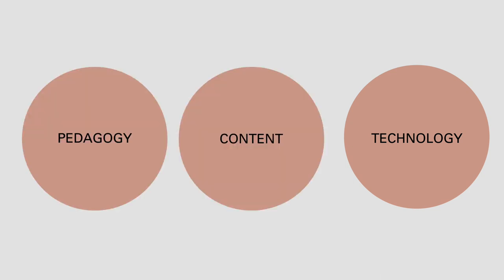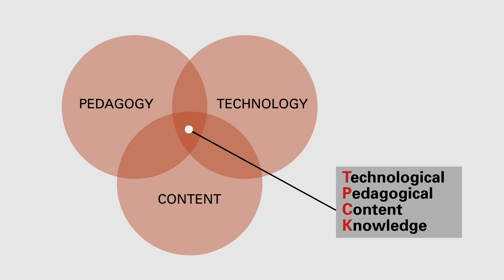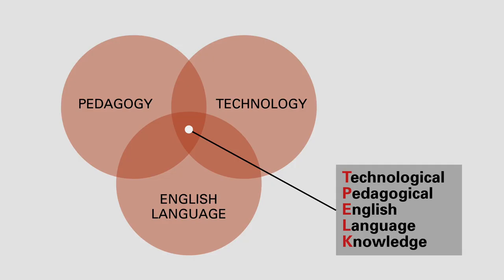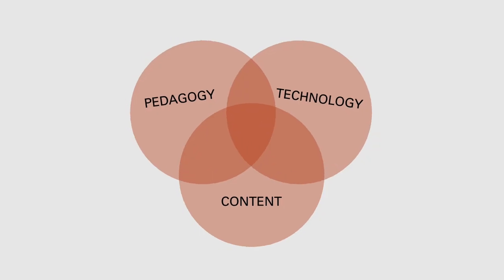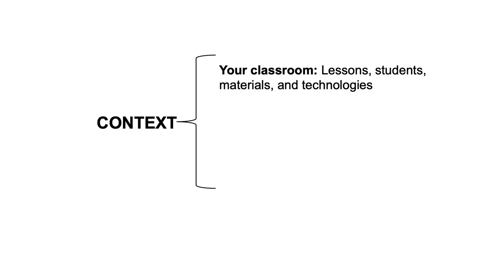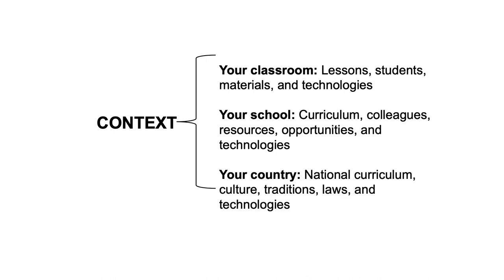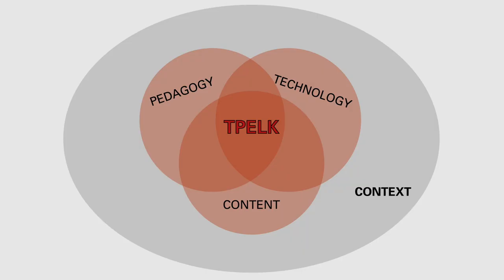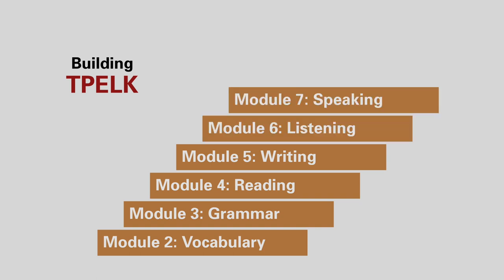Introductory Lecture (Part 3)